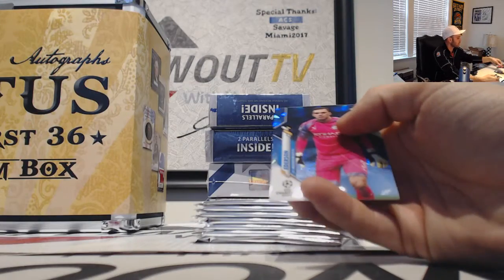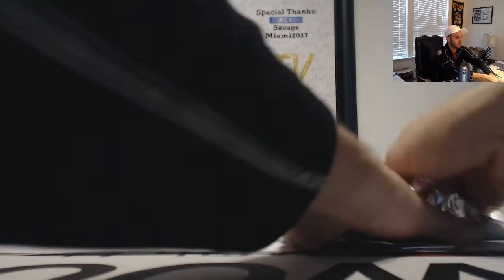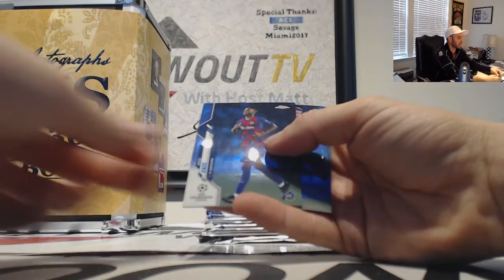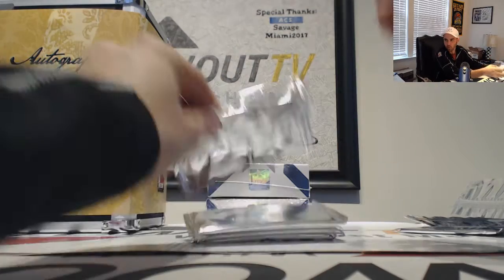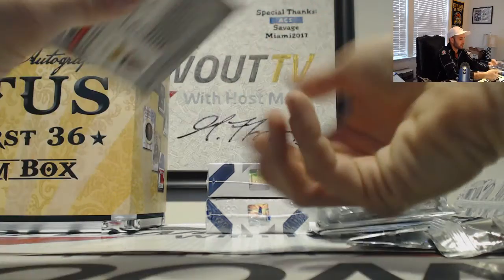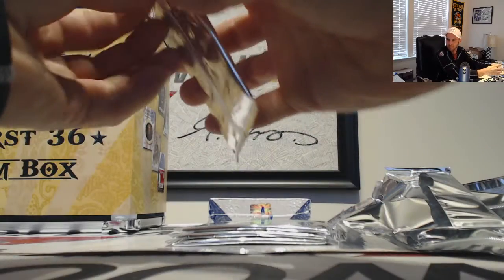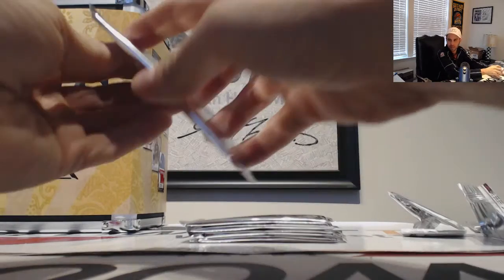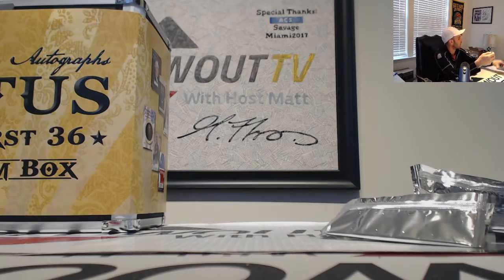Eric's 2019 20 Topps UEFA Champions League Sapphire Soccer Break January 6th